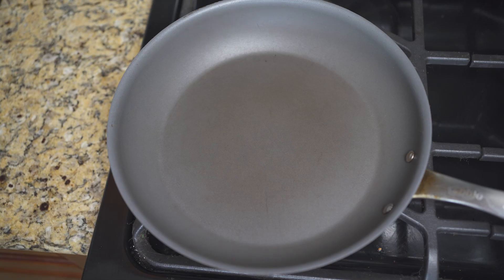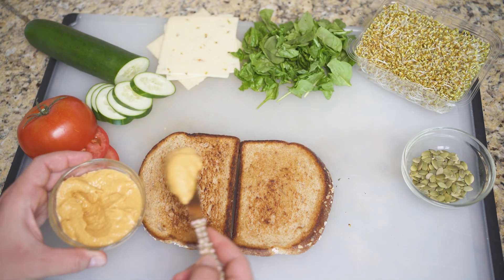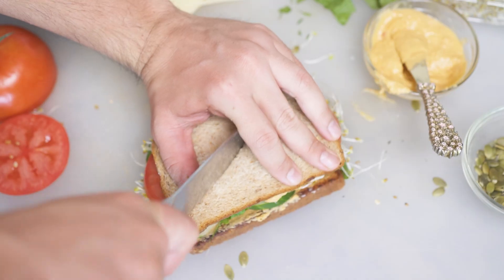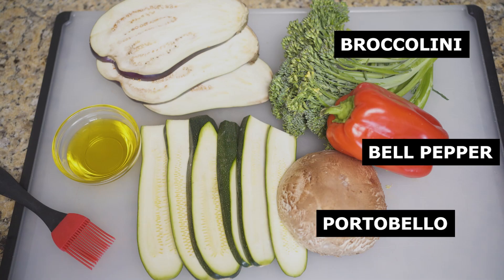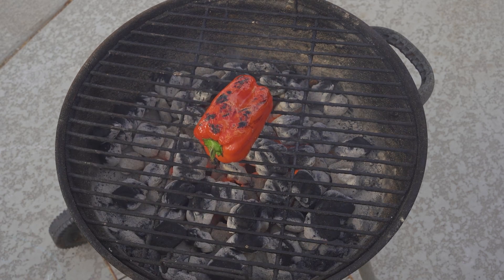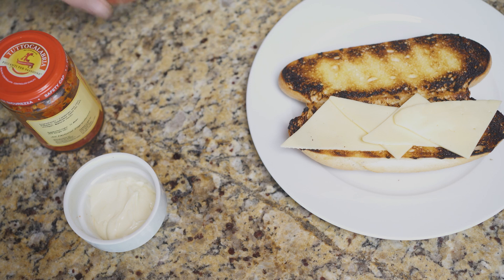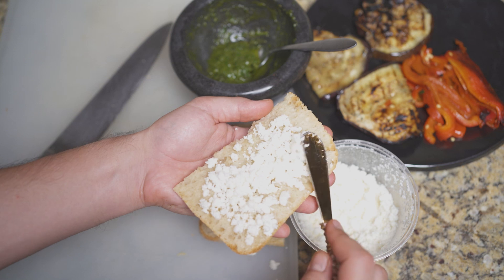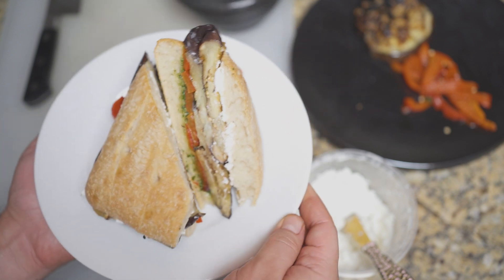Easier Tastier Prettier - Vegetable Sandwiches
Someone at an influencer company said I could increase my audience by 30% if I put real effort into my descriptions